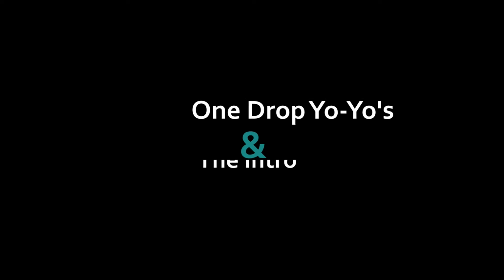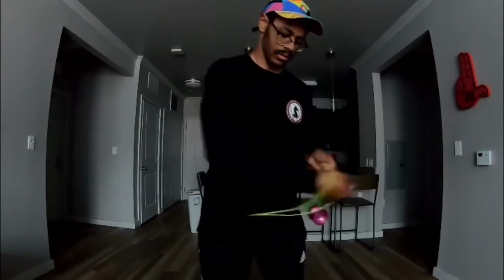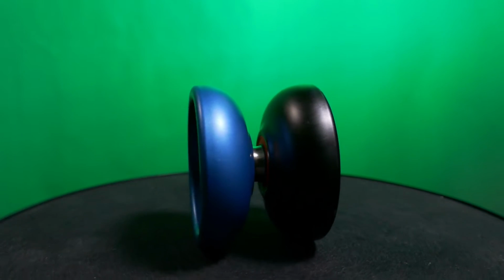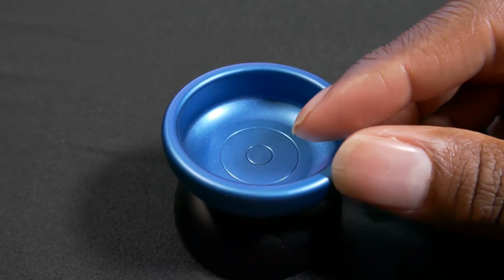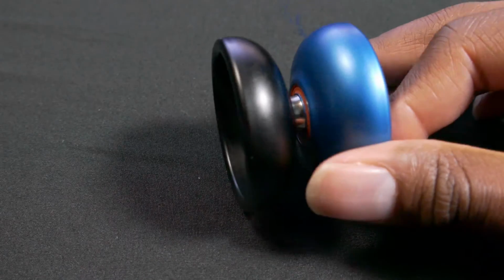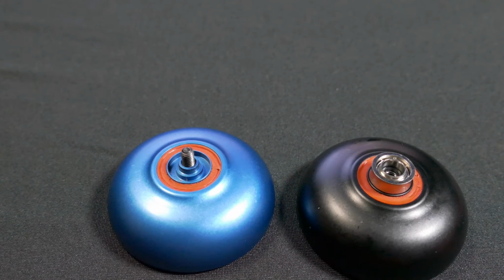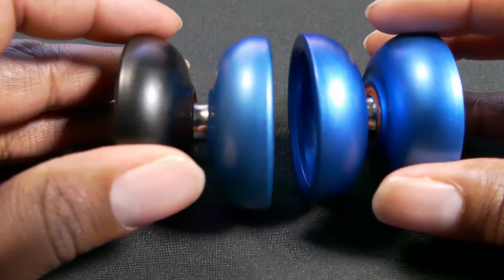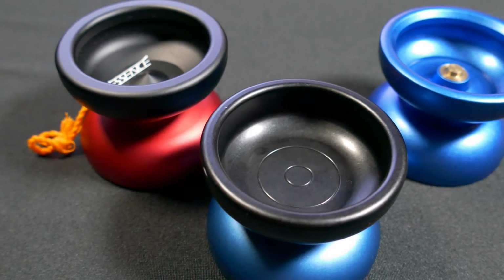One Drop & The Intro: Guy with A Yo-Yo Feature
Today we dive into the budget-friendly Intro by One Drop Yo-Yos. You will find out why this throw is only 40 bucks, and more about how One Drop got started as a company!

CHAPTERS:
0:00 – Introduction
0:17 – Community Spotlight
0:52 – Story & Design
2:49 – The Rundown (Specs)
4:46 – Comparison
6:02 – On The String (YoYo Tricks)
6:48 – Closing Thoughts
7:42 – Outro